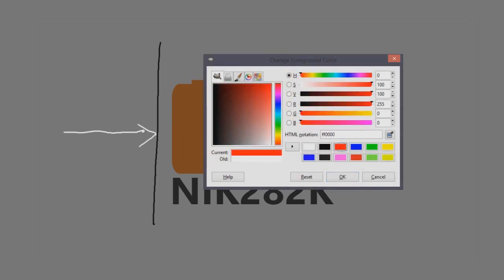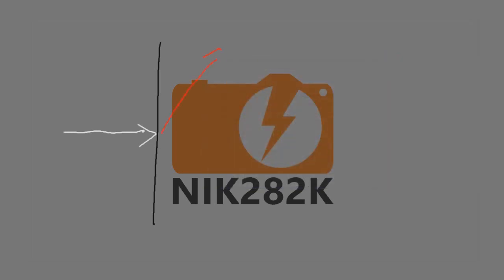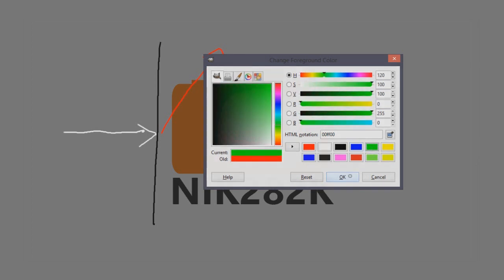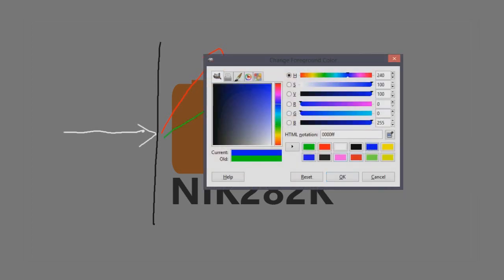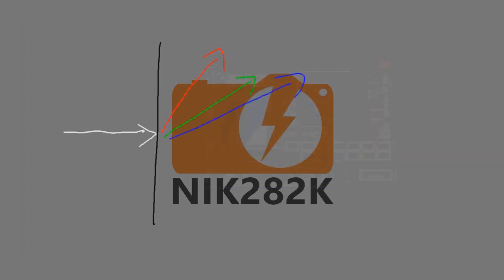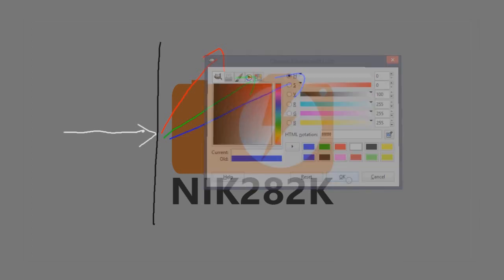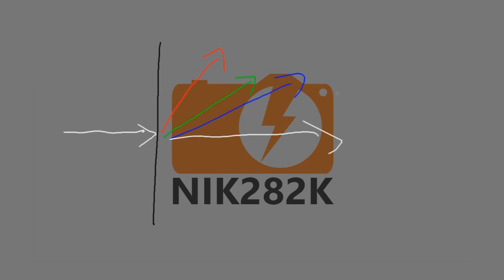Diffraction, a closer look